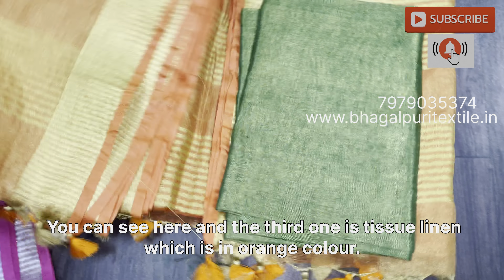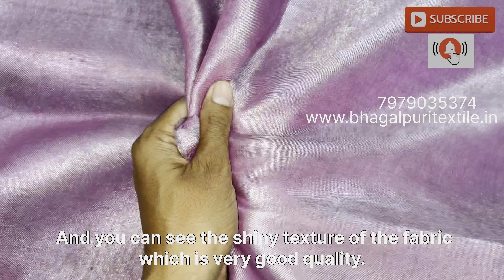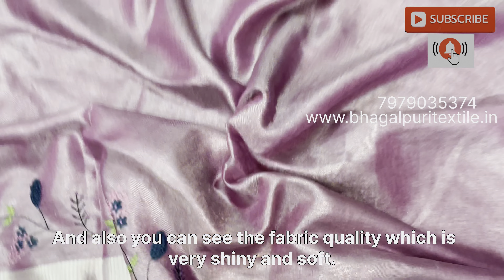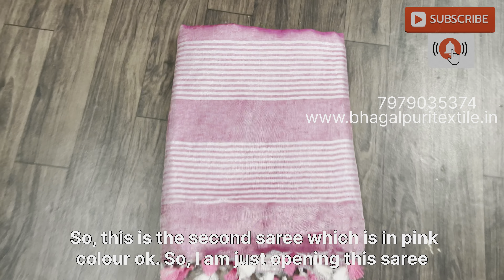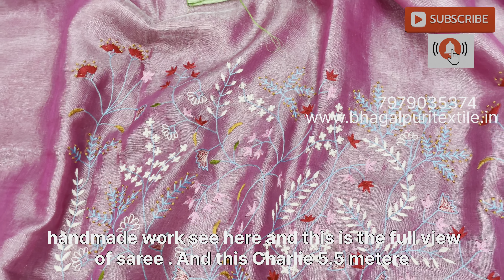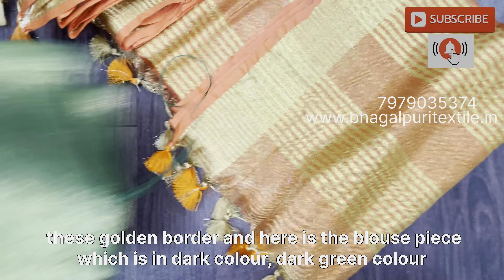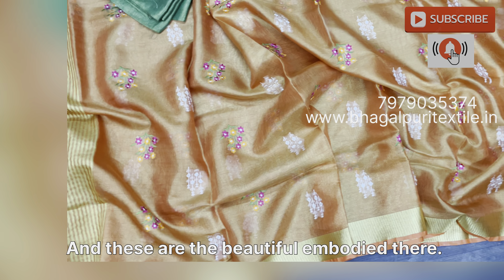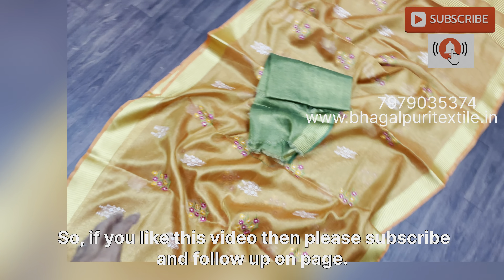Tissue linen handwork fenchknot saree || linen saree manufacture || tissue lienn saree wholesaler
Fabric tisuse lienn
work  :-  fenchknot hand embroidered
manufacturer:- bhagalpuritextile